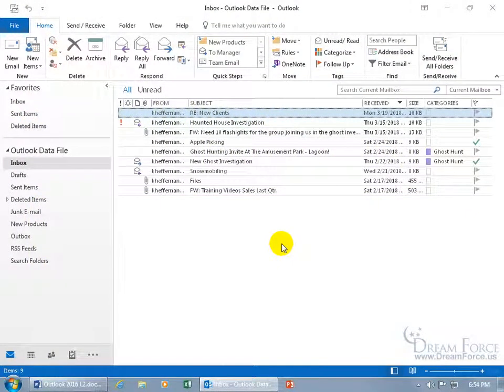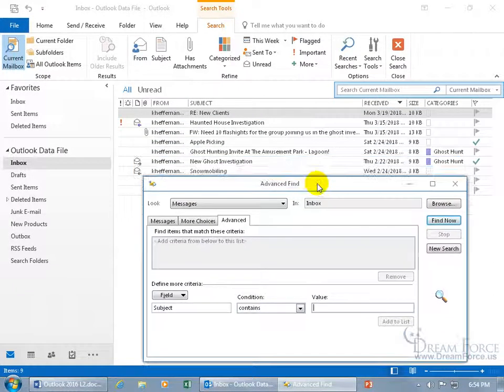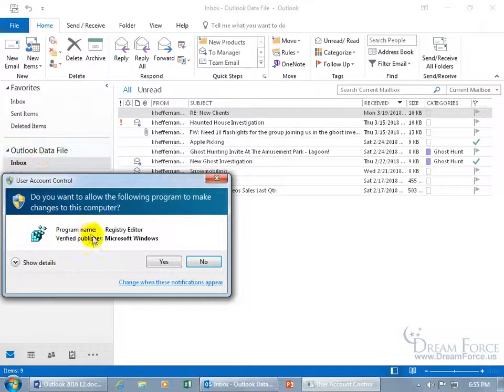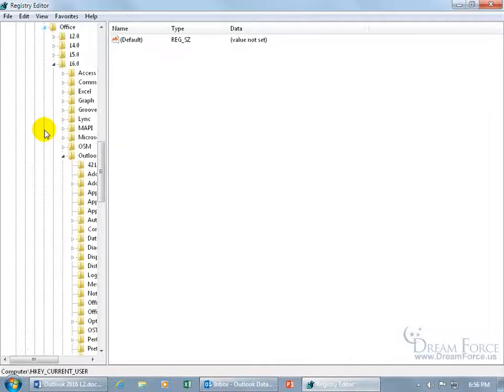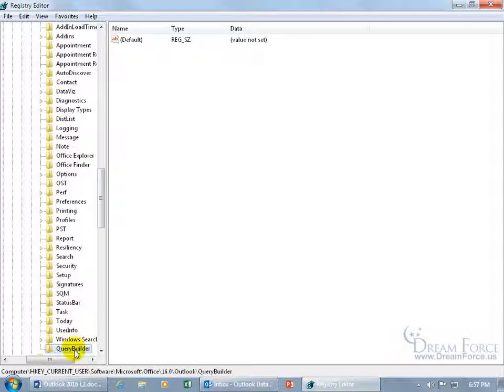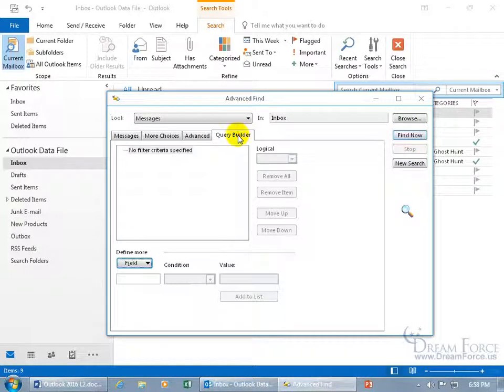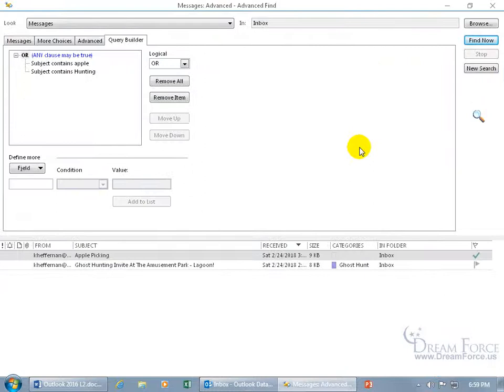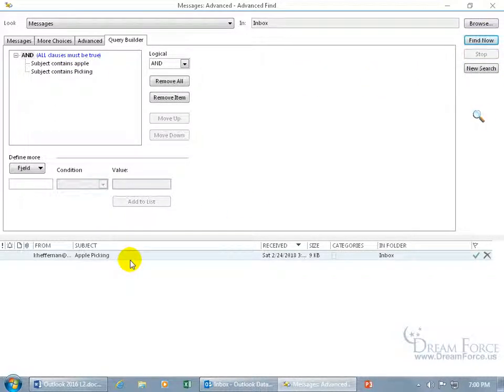Microsoft Outlook 2016: Query Builder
Microsoft Outlook 2016 training video on how to install and use the Query Builder, which is a more advanced find feature, to find email messages and other Outlook items including: appointments, meetings, events, contacts and tasks.